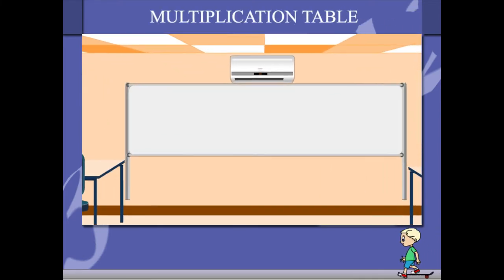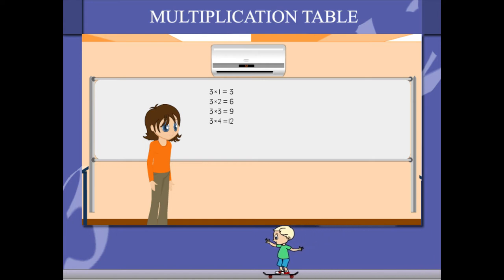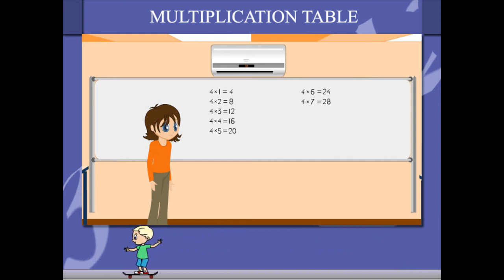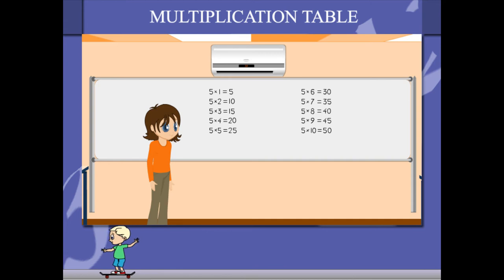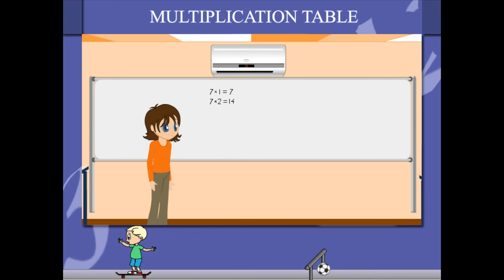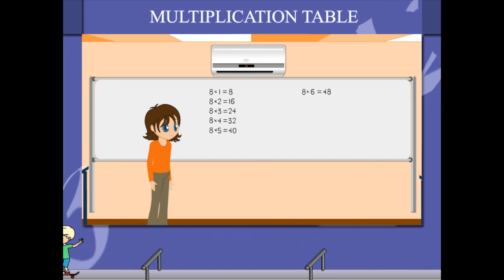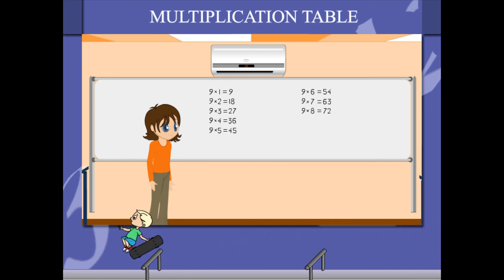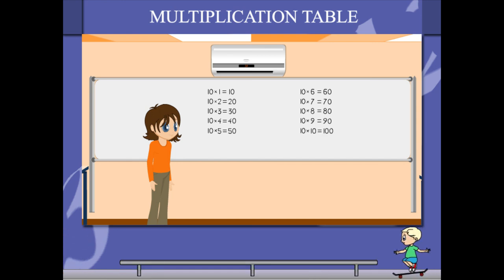Multiplication tables U-4 class.2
TOPIC  : MATHS ( MULTIPLICATION TABLES U-4)
CLASS : 2
 BY        :  DIGI NATURE